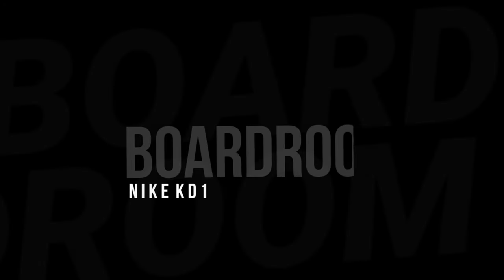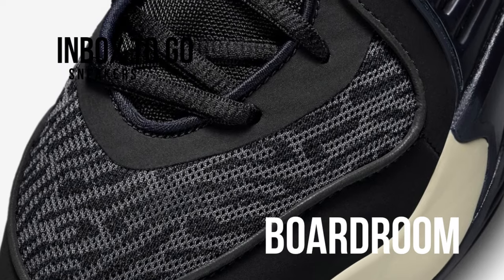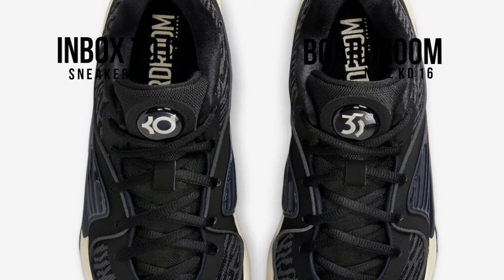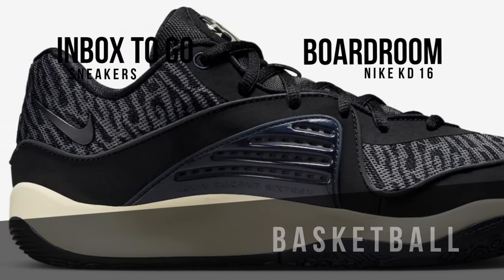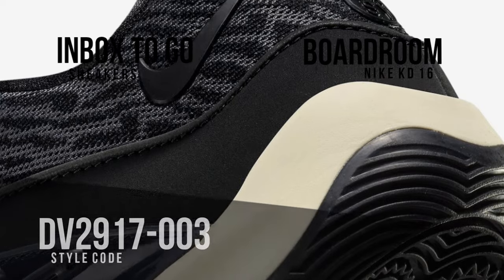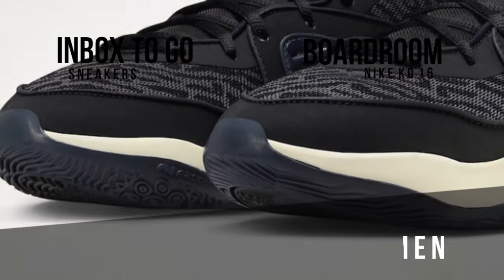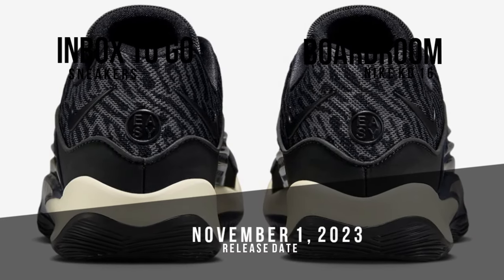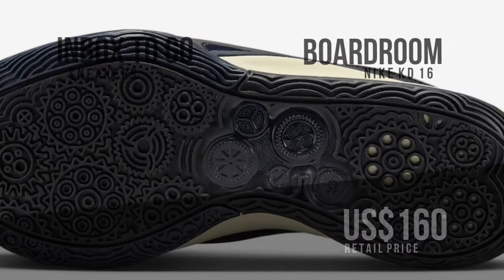BOARDROOM 2023 Nike Zoom KD 16 DETAILED LOOK AND RELEASE INFORMATION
Nike KD 16 EP
Boardroom
2023

FOR MEN
BASKETBALL

Colors: Black - Black - Dark Smoke Grey - Coconut Milk
Style Code: DV2917-003

Release Date: November 1, 2023
Price: US$160